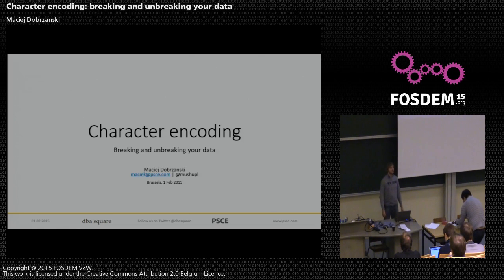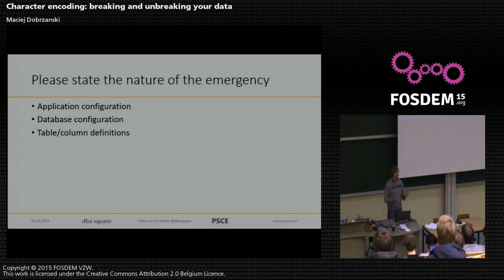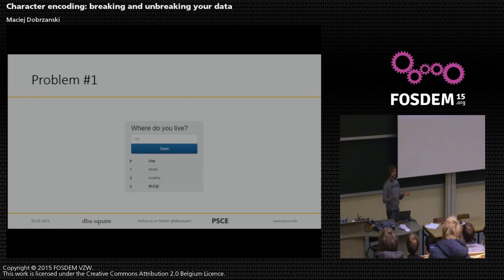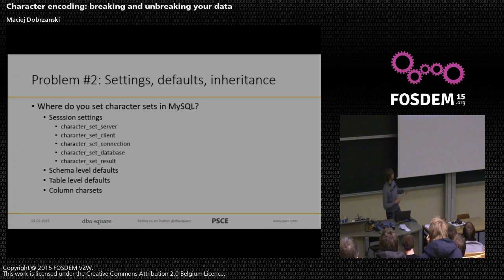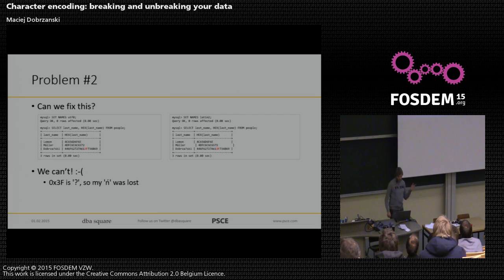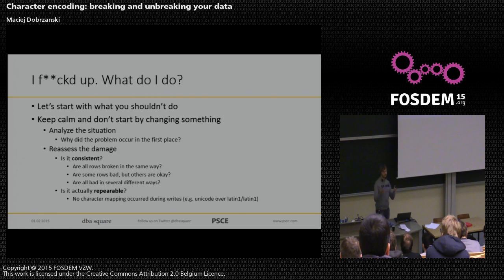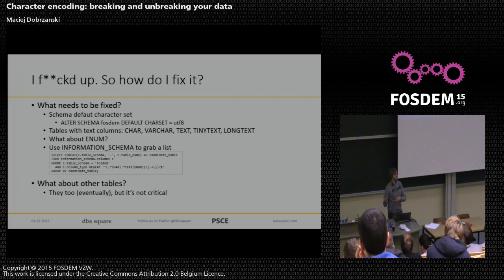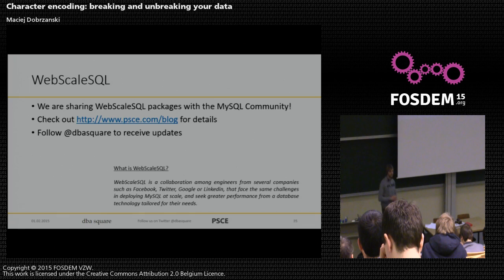FOSDEM 2015 - Developer Room - Mysql And Friends - Ysql Char